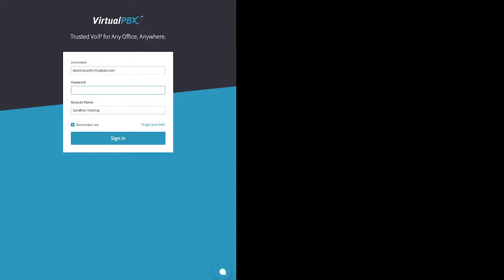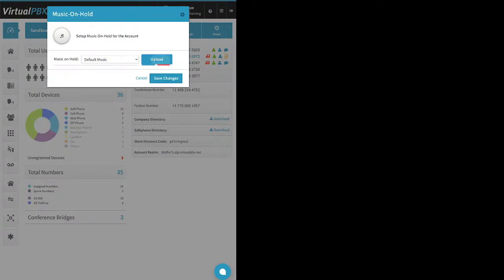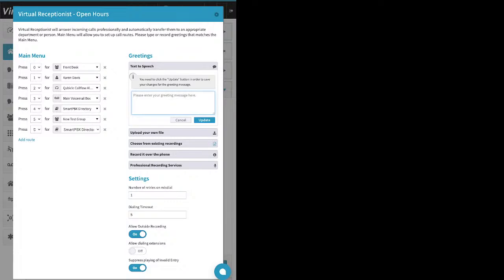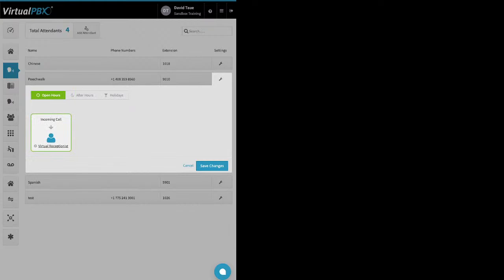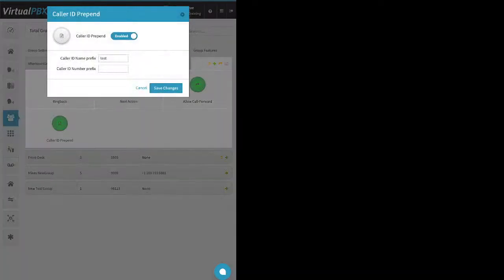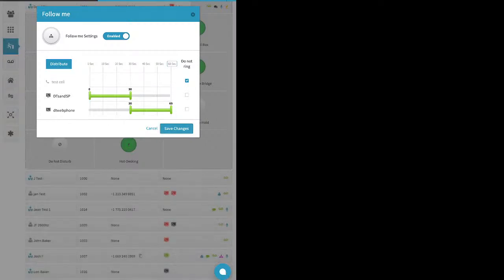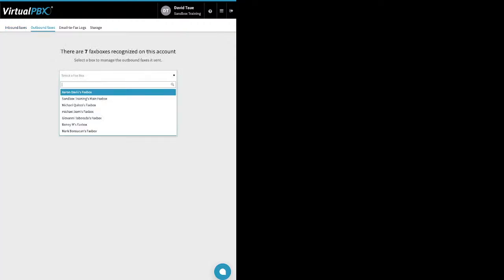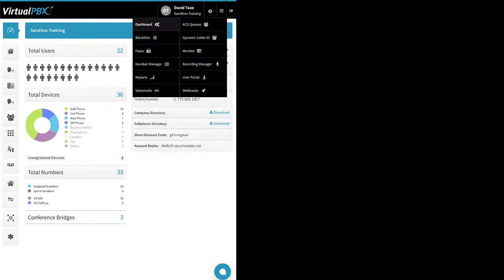VirtualPBX Dash Admin Training